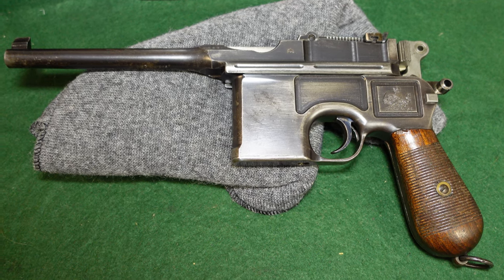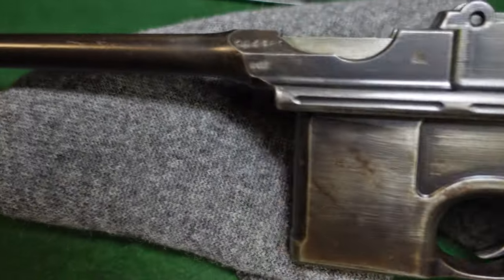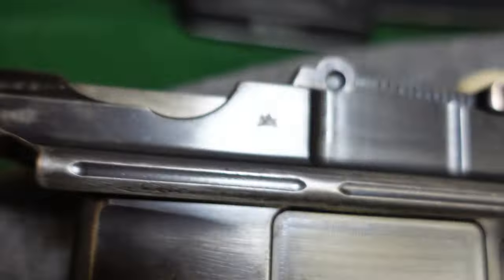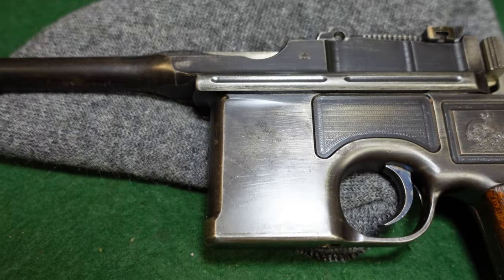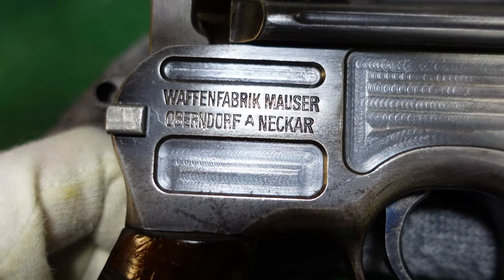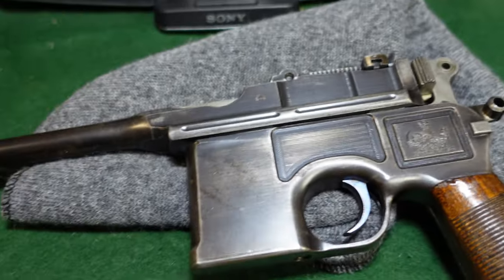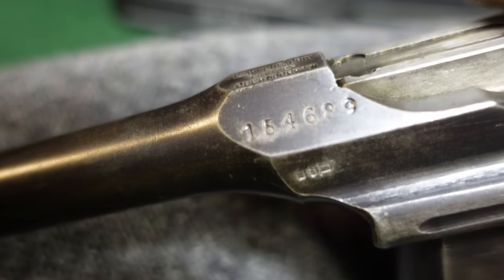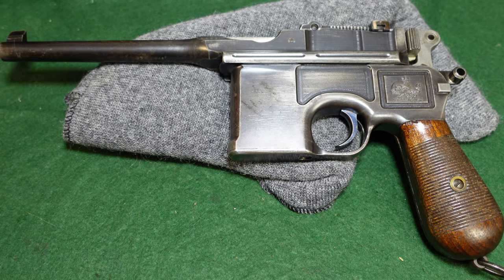Mauser Goes to Persia: The Persian Contract Mauser C/96 Broomhandle Pistol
Today we're looking at a Persian Contract Mauser C/96 Pistol.  These were part of a 1,000 gun contract sold to the Persian government in about 1910.  Guns came out of the 154,000 serial number range.  They were engraved with the Persian Lion motif on the left side, but were otherwise completely standard Mauser pistols from the time.  Not many survive, and this is an example of a very interesting and unusual Mauser contract!